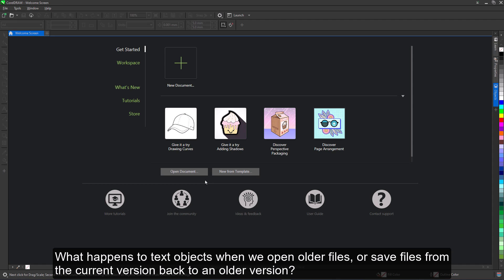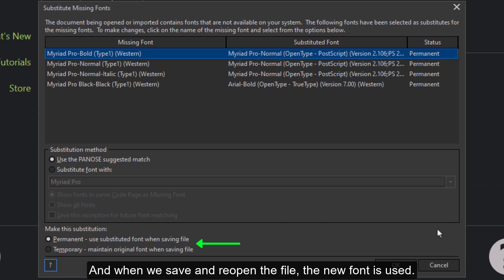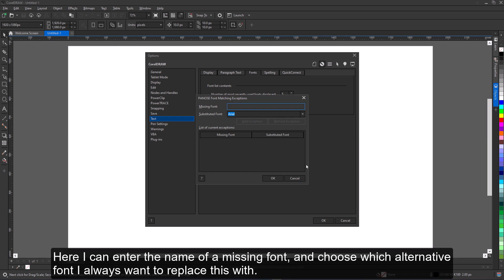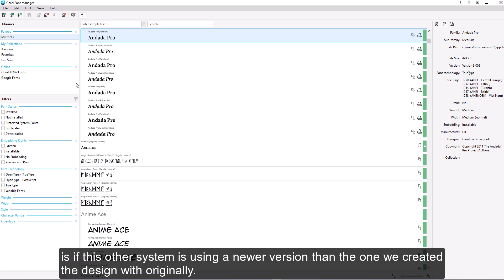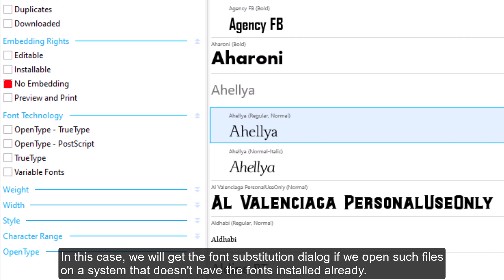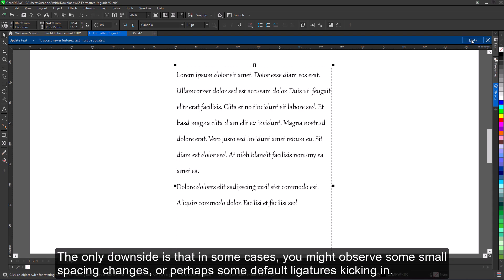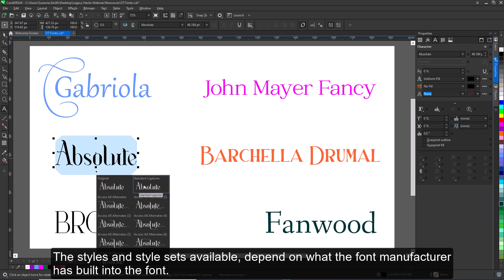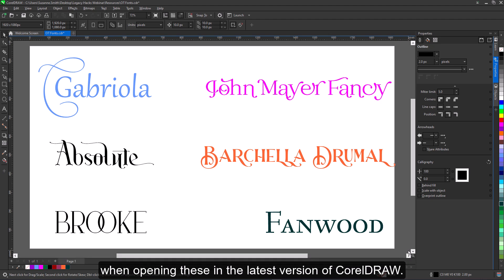How to keep fonts and formatting when working with legacy files in CorelDRAW | Tutorial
Do you often work with older CorelDRAW files or need to save your current designs to earlier versions? In this comprehensive tutorial, we dive deep into how CorelDRAW handles text objects when opening legacy files or saving to older file versions.

Learn how to avoid missing fonts, preserve formatting, and make the most of CorelDRAW’s Panose Font Matching, OpenType features, and Corel Font Manager.

📌 Topics Covered:
– What happens to text in old or downgraded CorelDRAW files
– Opening a CorelDRAW 12 file with missing fonts
– How Panose Font Matching works
– Choosing between temporary vs permanent font substitutions
– Creating font substitution exceptions
– Setting up Panose in CorelDRAW preferences
– Embedding fonts for future-proofing your designs
– Understanding font embedding rights: Editable, Installable, Preview & Print, No Embedding
– Upgrading legacy text formatting for OpenType support
– Saving CorelDRAW files to older versions (e.g., X5)
 – Convert text to curves vs. keep it editable
 – Key takeaways for working with legacy CorelDRAW files
 – Why upgrading to the latest CorelDRAW Graphics Suite is worth it

📌 Key Takeaways:
1. How to handle missing fonts in older CorelDRAW files
2. Setting default font substitutions and exceptions
3. Benefits of embedding fonts to maintain file integrity
4. Risks and options when saving to older CorelDRAW versions
5. When and why to upgrade text formatting to access OpenType features

Whether you’re a long-time CorelDRAW user or just opening a legacy file for the first time, this video is packed with expert tips to keep your typography clean, consistent, and editable.

📌 Software you’ll see:
 - CorelDRAW Graphics Suite (Latest Version)
 - Corel Font Manager